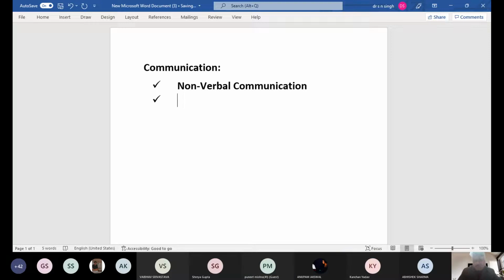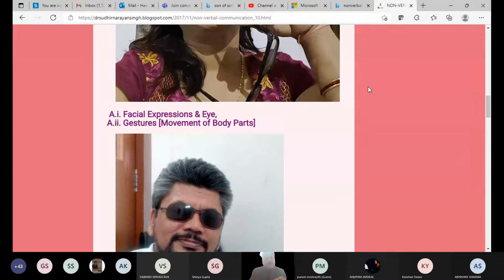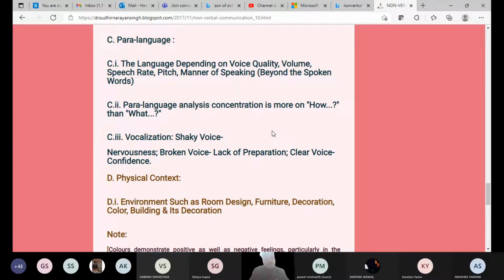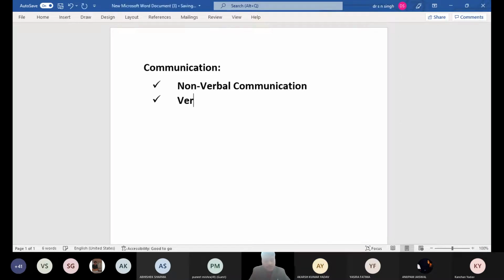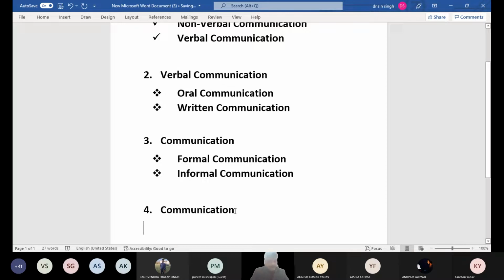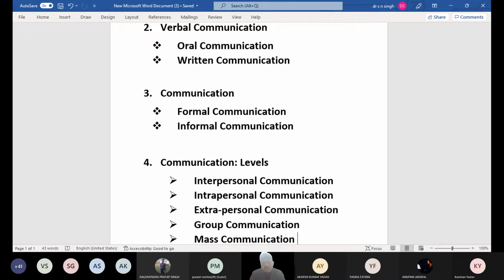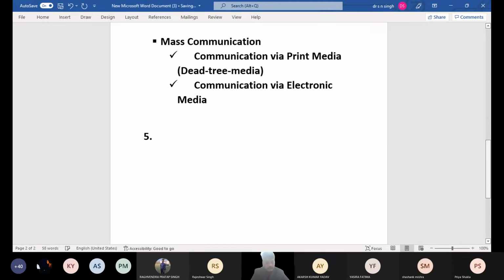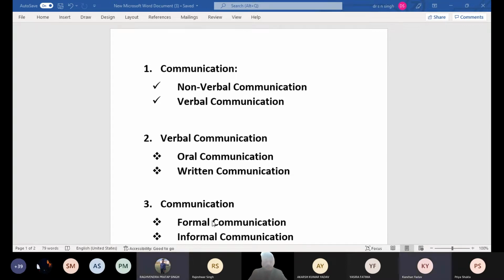Communication Types & Its Nature: An In-depth Discussion